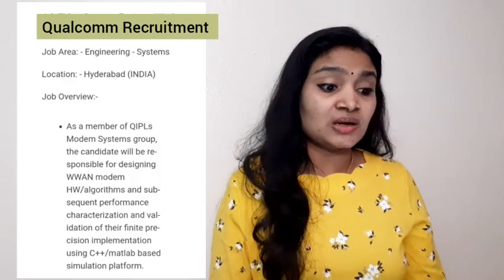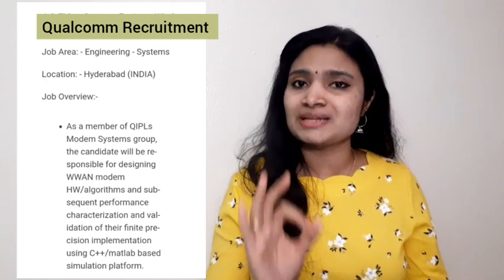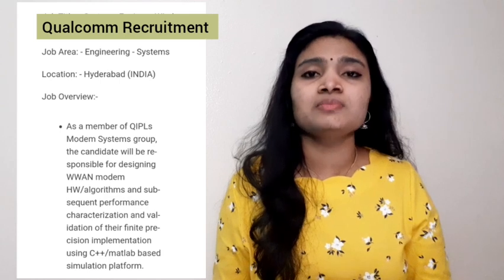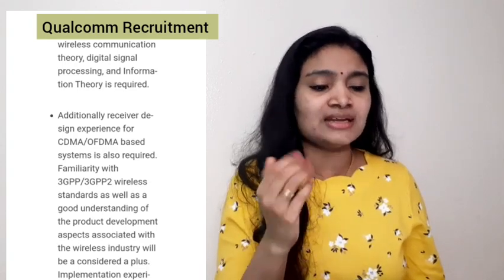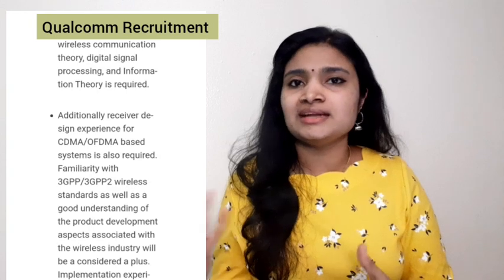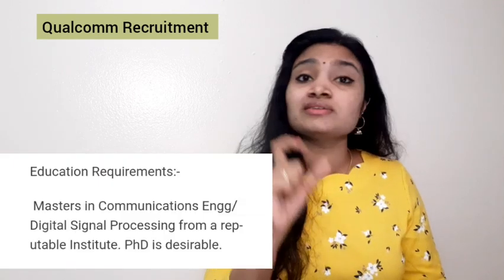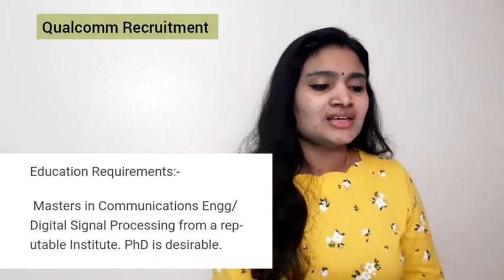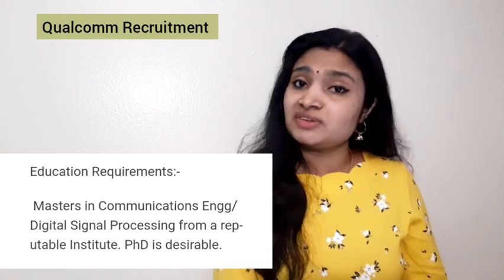Qualcomm Recruitment 2021| Modem System Engineer| No Age | No Fees